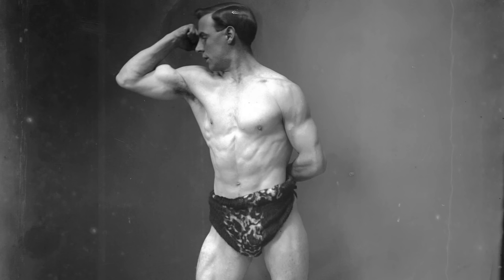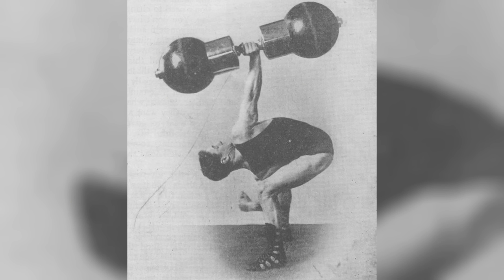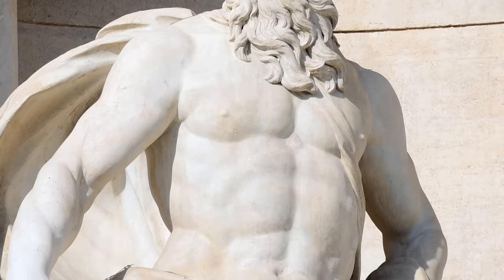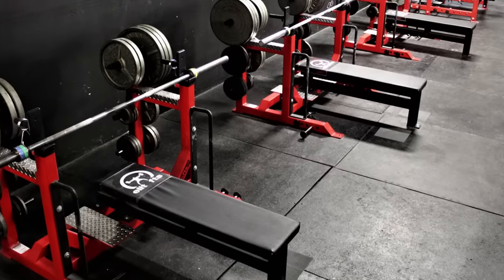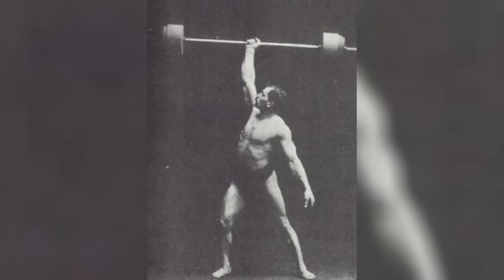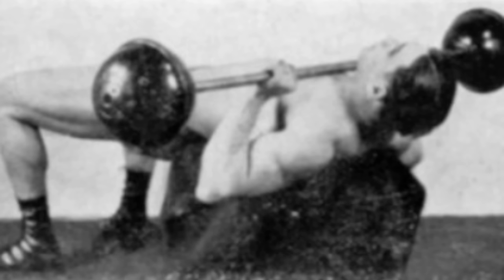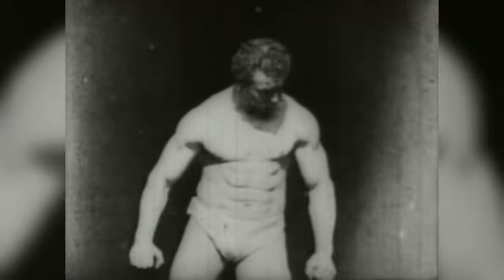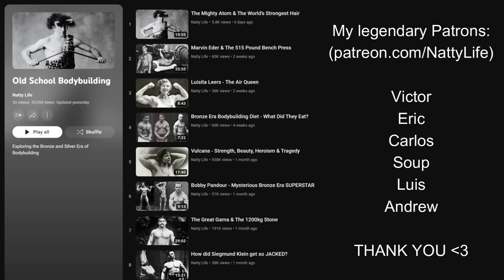Why Did Bronze Era Lifters Have Flat Chests?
On our quest to figure out why Bronze Era lifters had small chests, we explore the history of the bench press and the aesthetic inspirations of early bodybuilders.

Second channel: @mynattylife